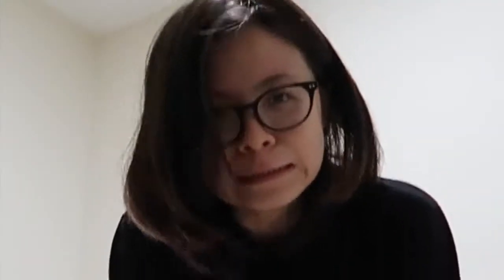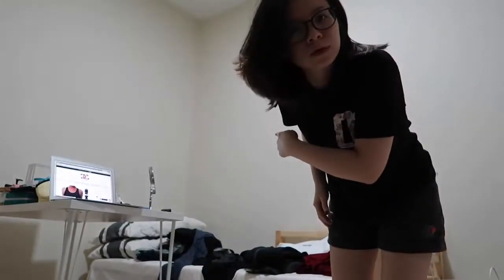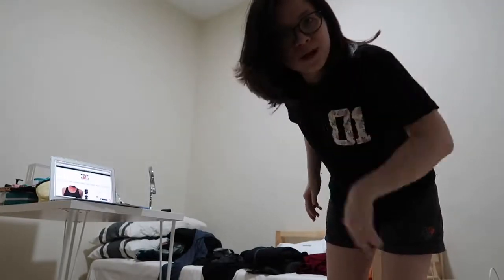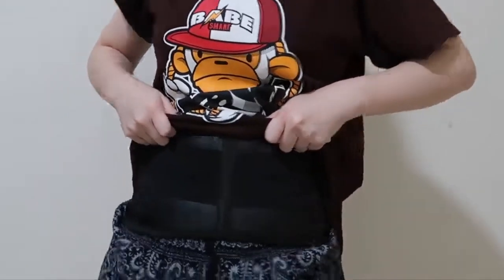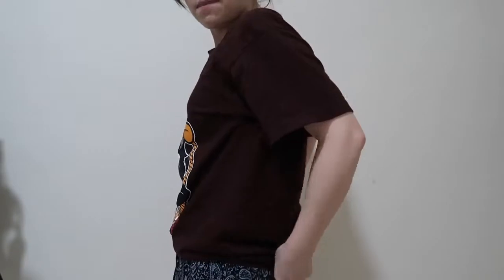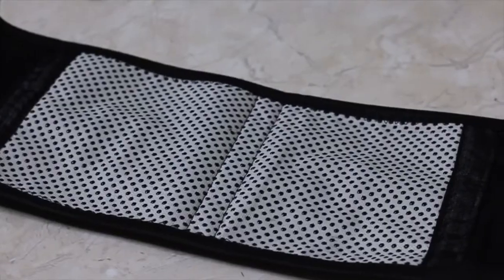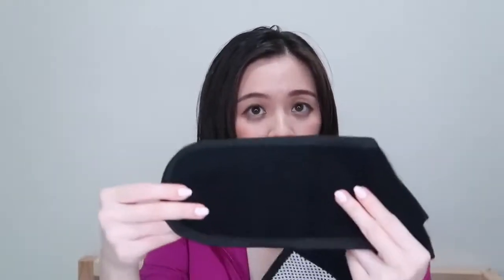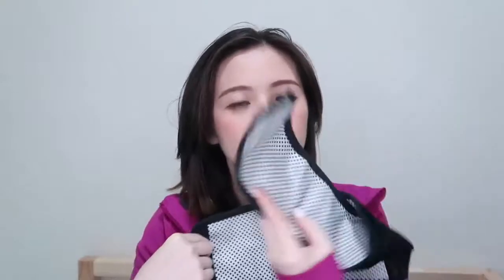Jonlivia® Testimonial: Jonlivia Hotpants - JQ Lee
Jonlivia Air Hotpants is the latest edition to our series of products. Check out what JQ Lee to say about Jonlivia products.